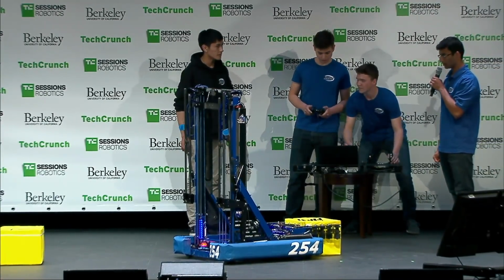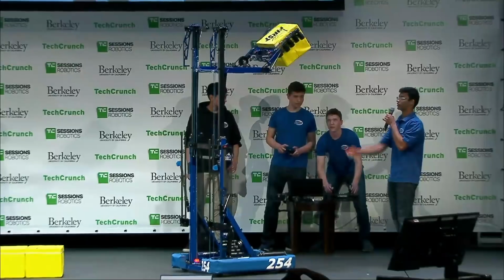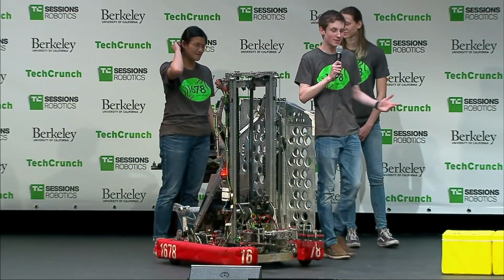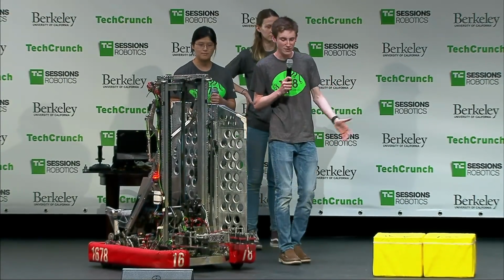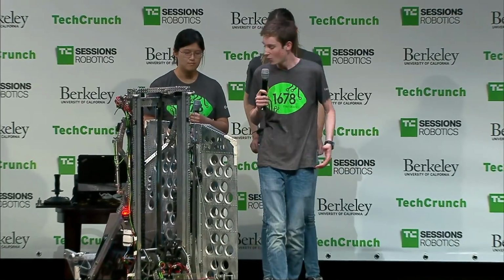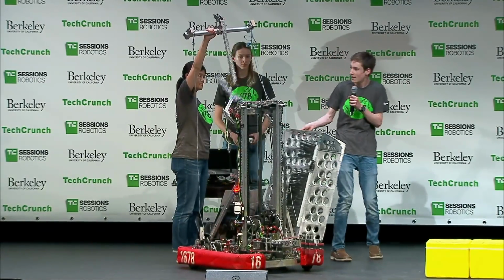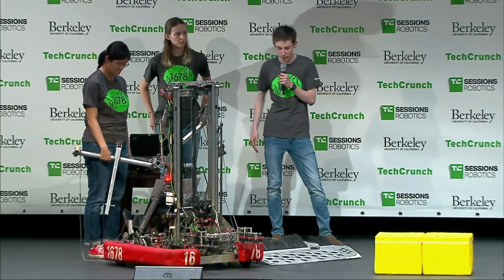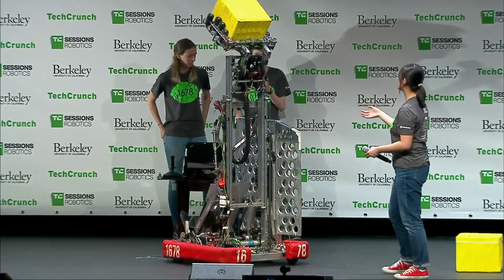High School Students Robotics Teams | TC Sessions Robotics 2018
High school students from Bellarmine College Preparatory, Davis High School and Hercules High School present their robotics projects.